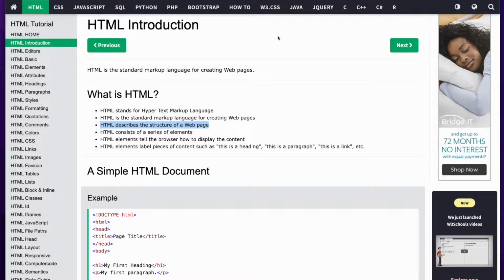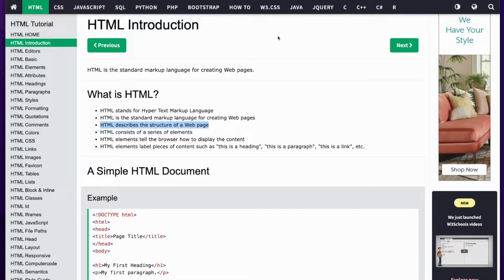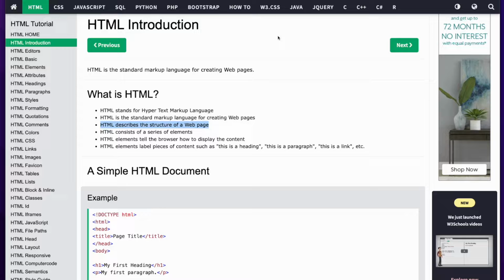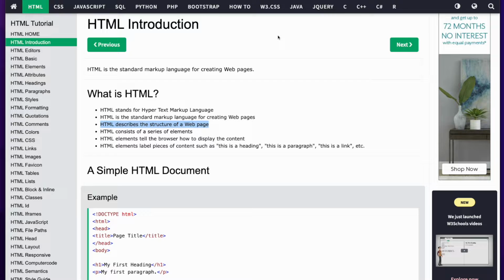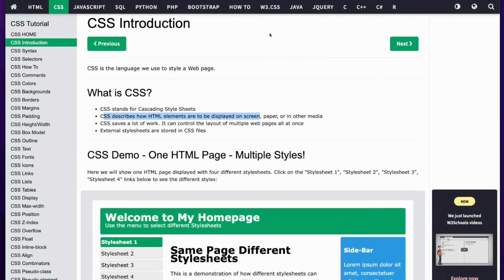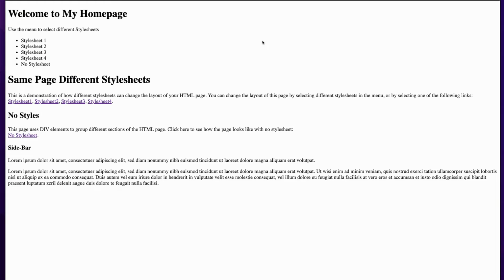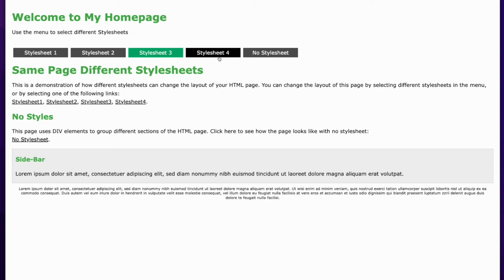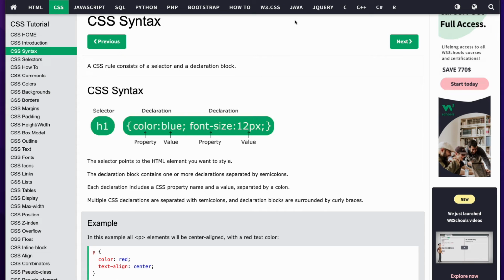1. CSS: Getting started with CSS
In this video, we'll cover some CSS basics.